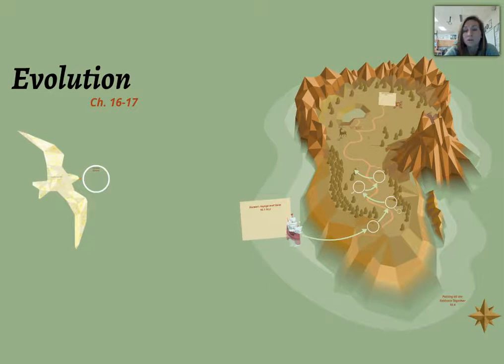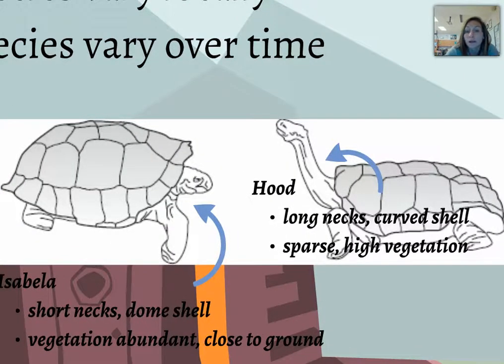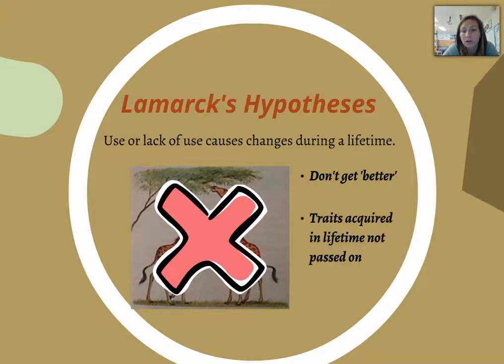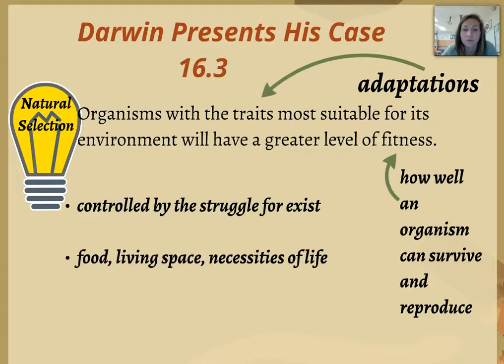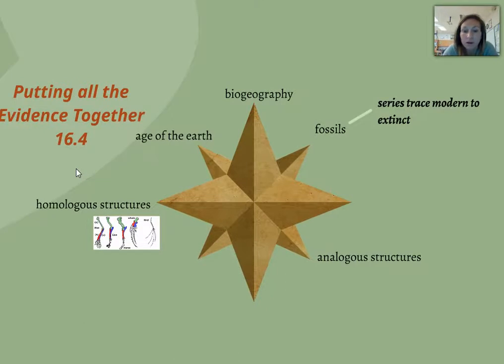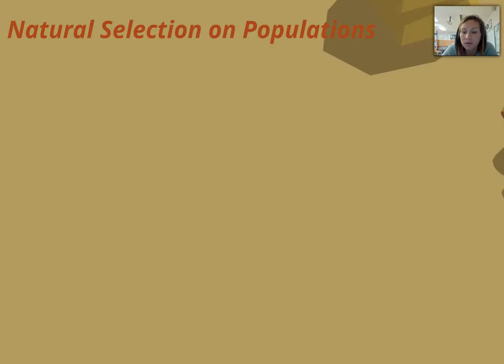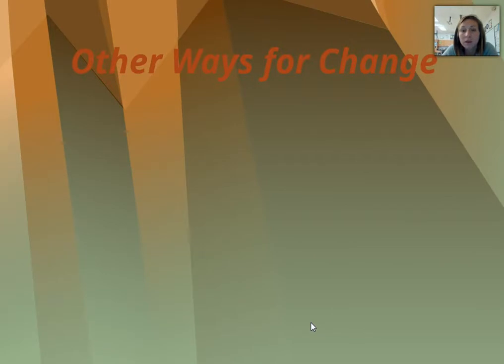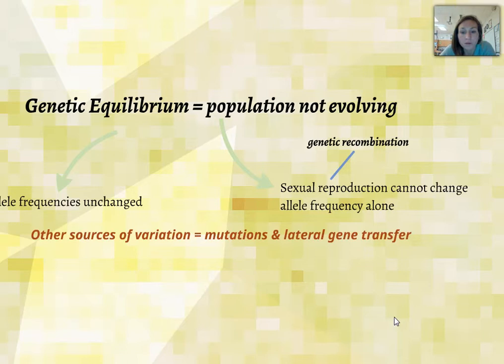Ch 16 17 Evolution Video Lecture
Darwin's Ideas Overview and Evolution in Populations